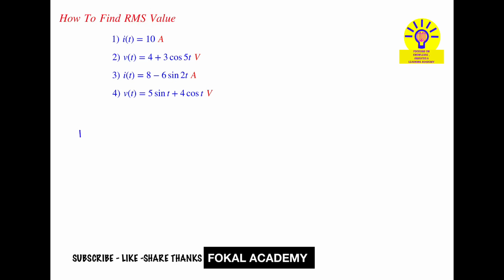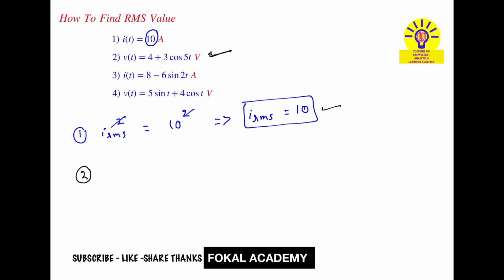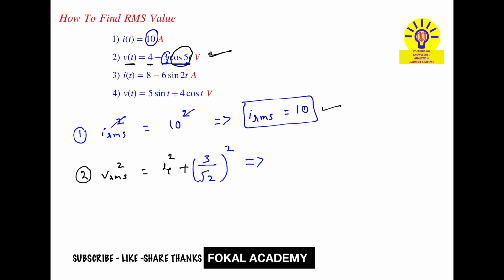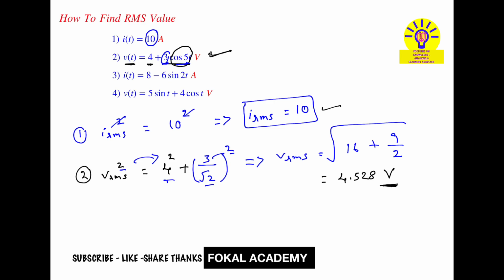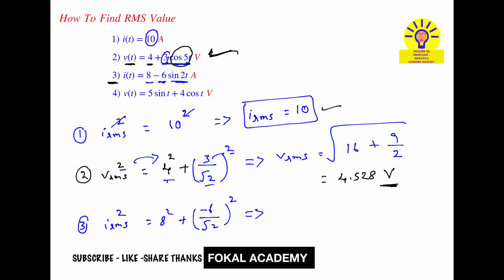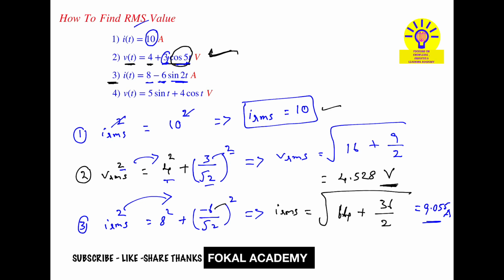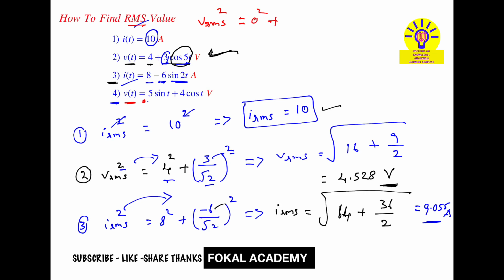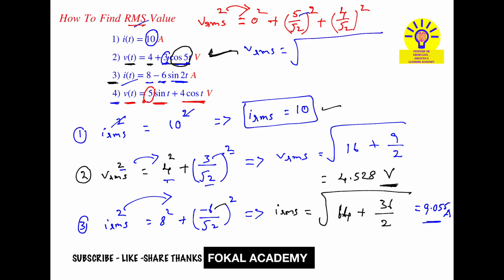How To Find RMS Voltage and RMS Current | Electronics | Electrical Circuits || Circuit Analysis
1. **How to Calculate RMS Value for Different Waveforms**
2. **Finding RMS Value: Step-by-Step Guide**
3. **Root Mean Square (RMS) Calculation for Current & Voltage Signals**
4. **Understanding RMS: DC, Sinusoidal, and Mixed Signals**
5. **How to Determine RMS Values for AC and Complex Waveforms**

### **Best Description:**
In this tutorial, we explain how to calculate the **RMS (Root Mean Square) value** for different types of signals, including **DC, sinusoidal, and composite waveforms**. Understanding RMS values is crucial for **electrical and electronics engineering**, especially in **AC circuit analysis, power calculations, and signal processing**.